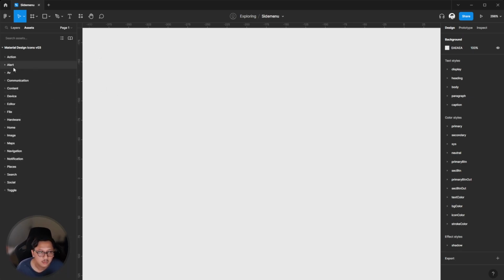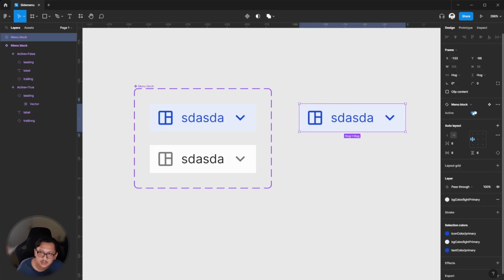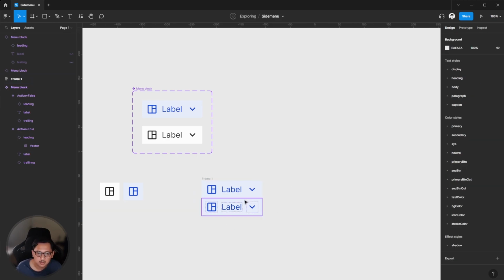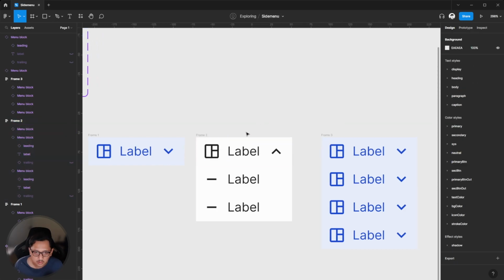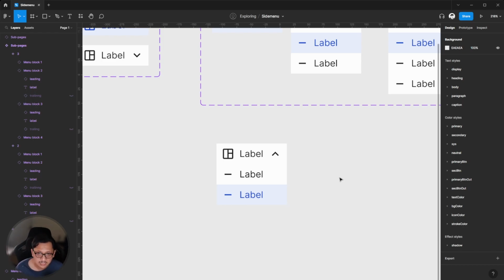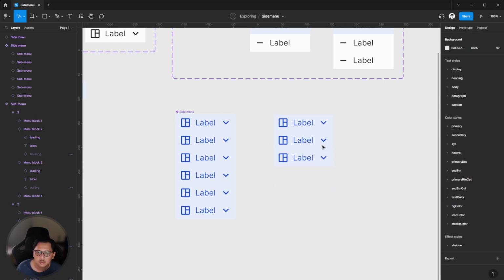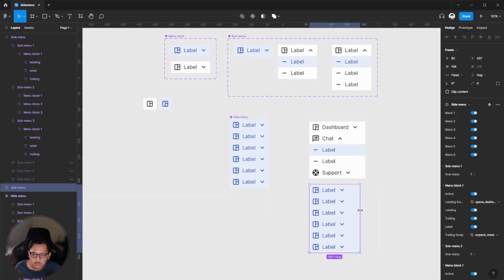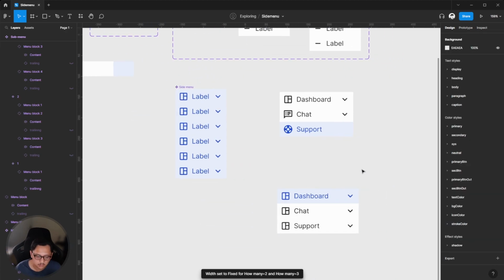Figma101 - How To Create Dynamic Sidebar Menu in Figma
In this video you will going to learn how to create dynamic sidebar menu, all tutorial is using fully feature figma, such as autolayout, variant, bolean, swap instances, and also new feature nested instances.

this tutorial suitable for you, as beginer, intermediate or expert in figma.

Timeline:

00:14 - Short explanation
01:11 - Step 1 Build menu foundation
05:03 - Add variant properties
06:51 - Set bolean element
09:09 - Step 2 Build molecules component
12:11 - Add swap instance
17:17 - Add nested instances
19:07 - Step 3 Build ogranism component
20:59 - Set ogranism nested instances
22:37 - Set Bolean element
26:08 - Adjustment padding component
32:26 - Outro